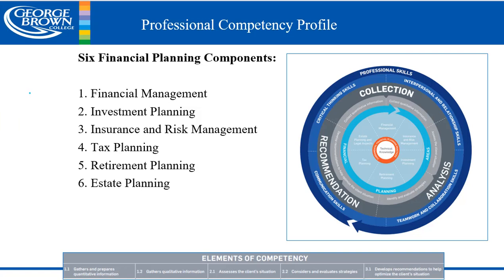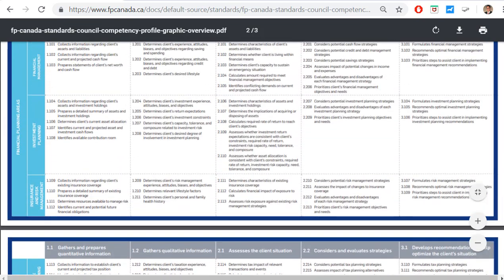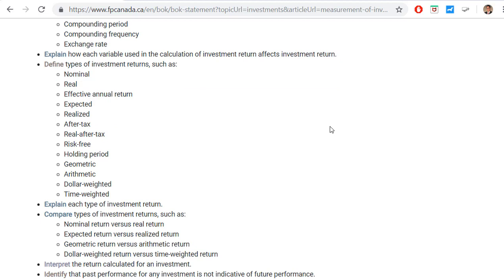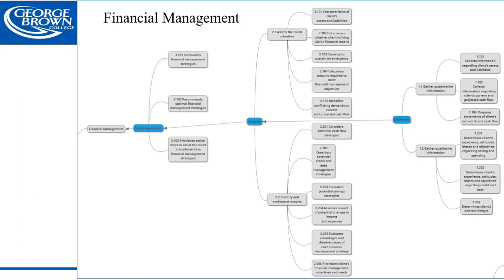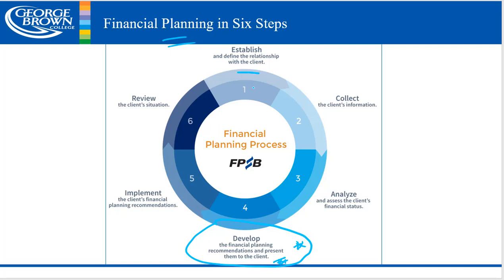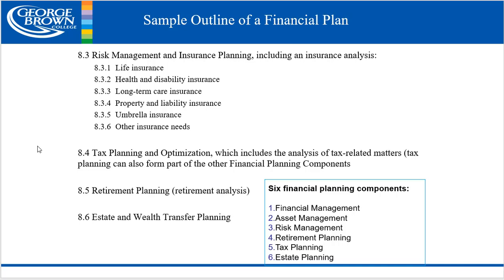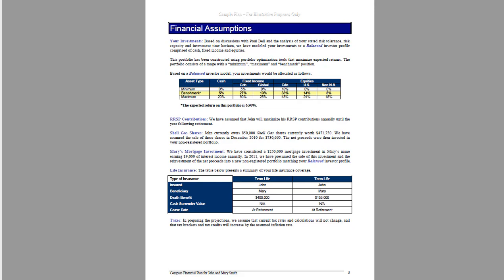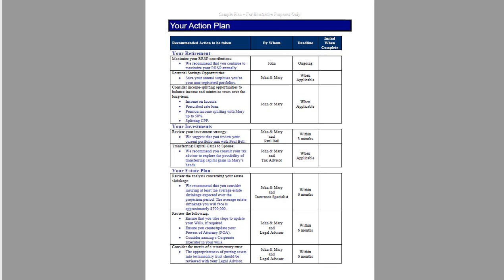An Integrated Financial Plan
Integrated Financial Planning:
Developing Effective Financial Plans